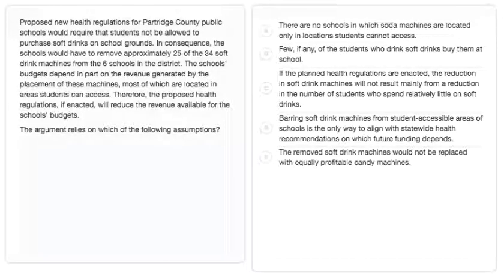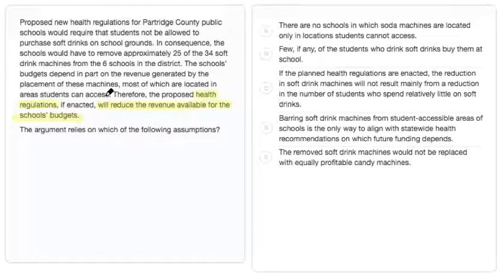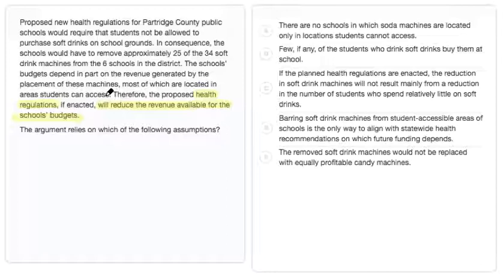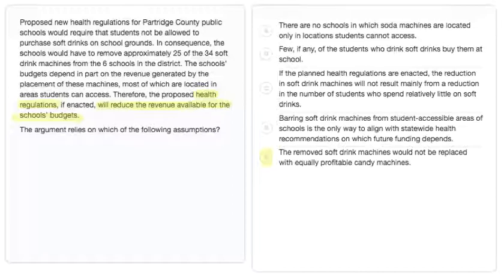GMAT CR 18999